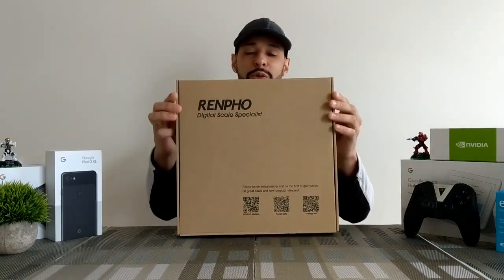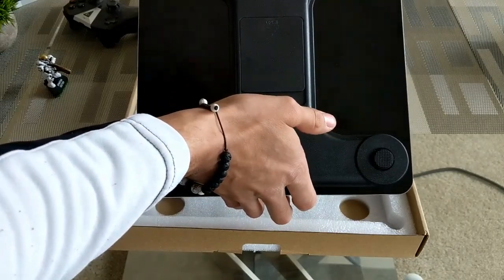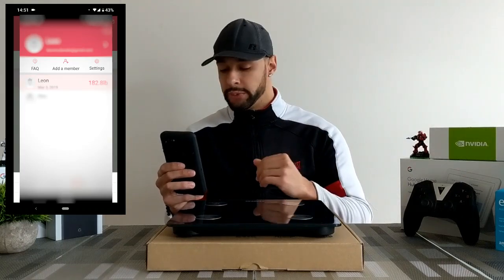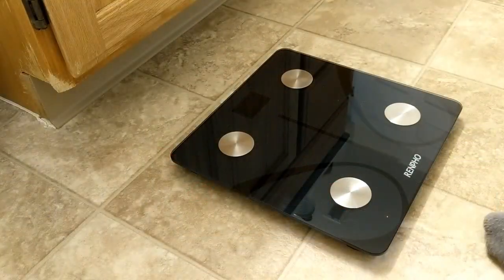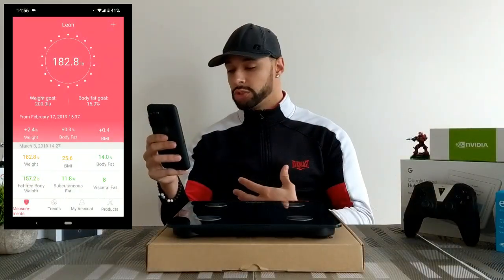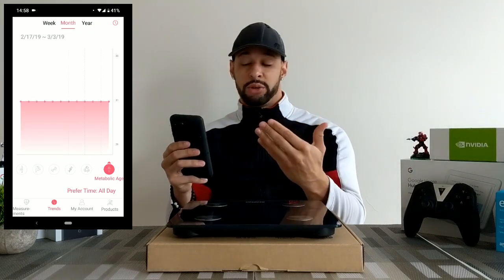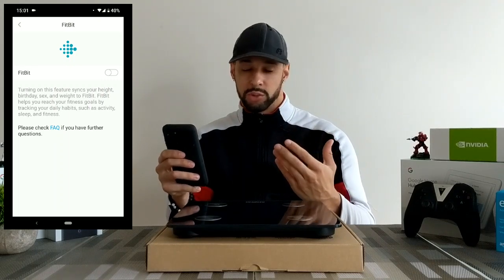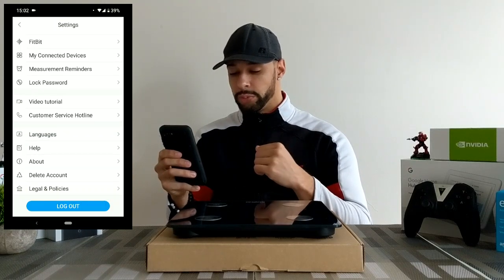Renpho Smart Scale Unboxed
Today we unbox the Renpho Smart Scale and go through how it works!

I Edit My Videos On A Chromebook (Pixelbook)

pixels_cracked